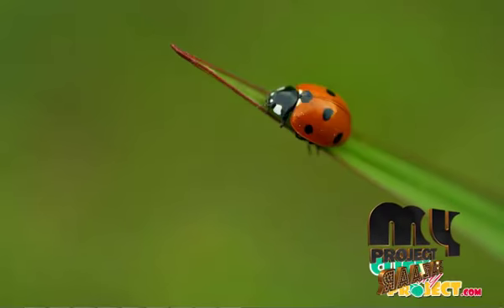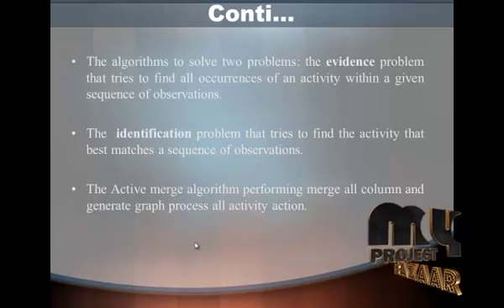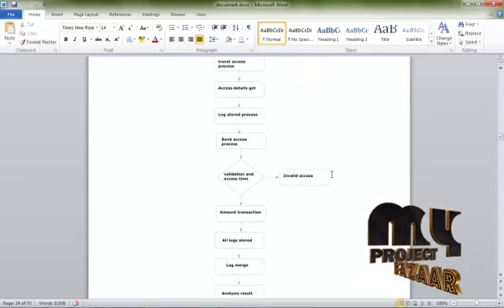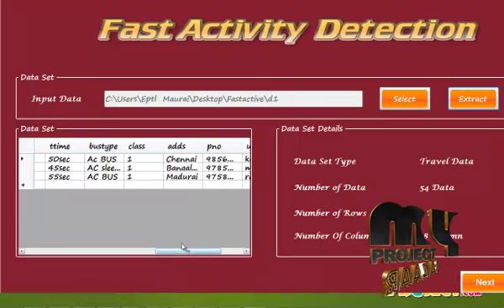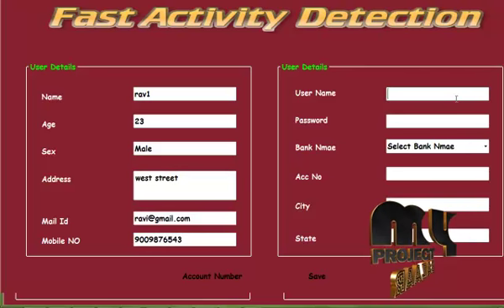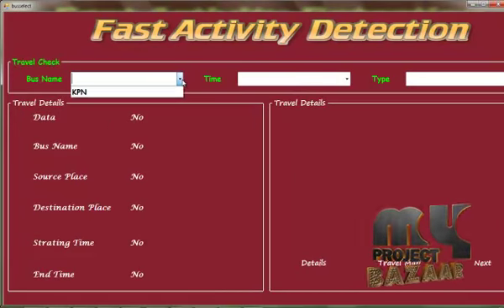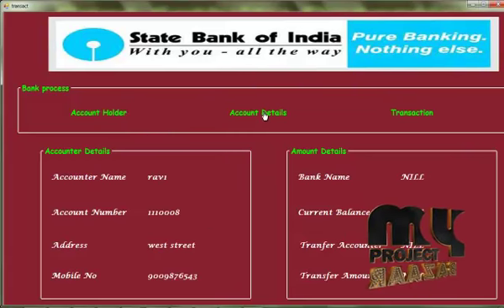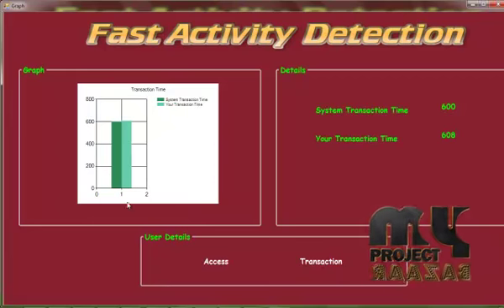Final Year Projects | Fast Activity Detection: Indexing for Temporal Stochastic